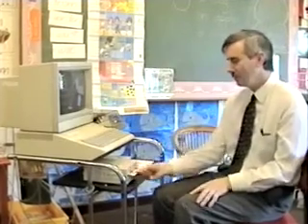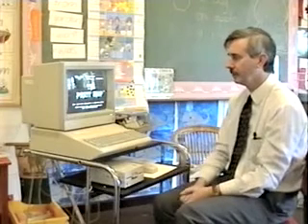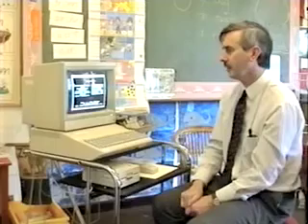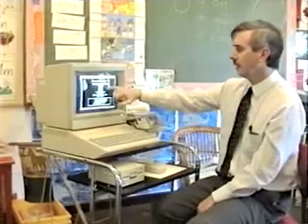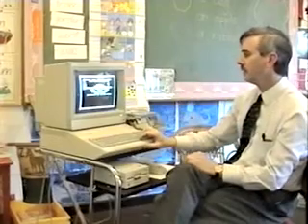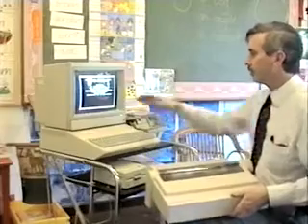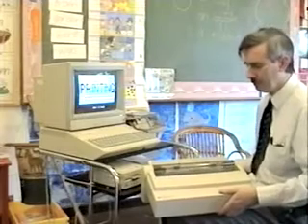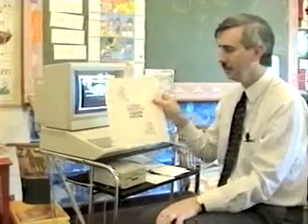Starting up the Apple//e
These disks have programs / programmes on them, which is what we call today as apps (applications).
Twenty years on and the iPad Mini comes out!